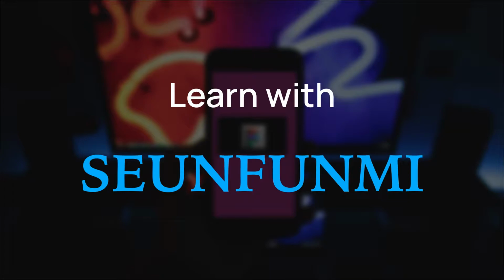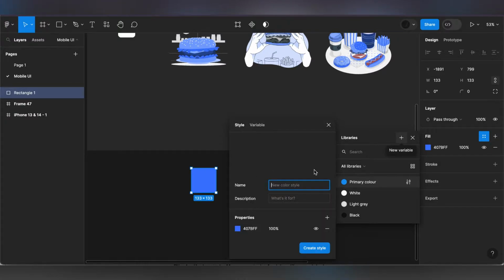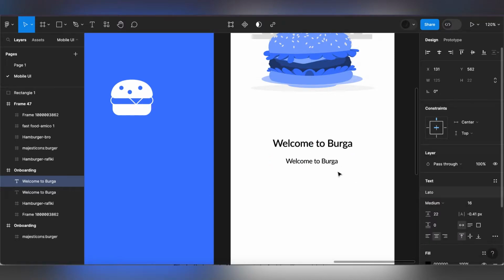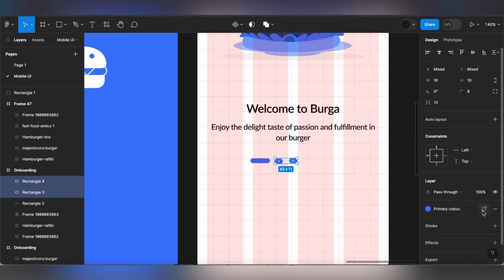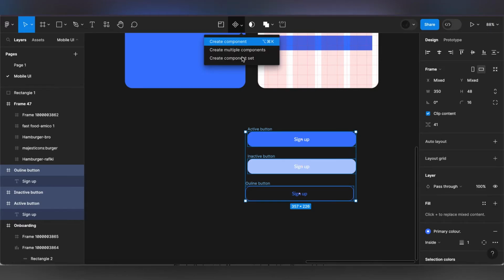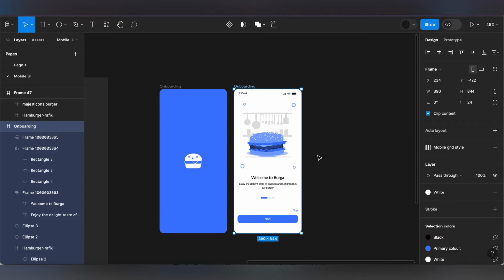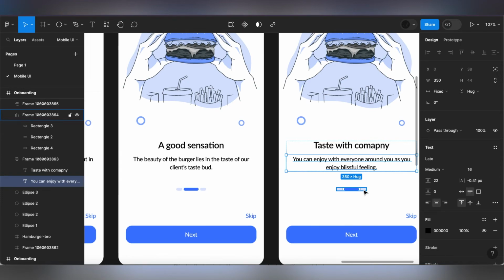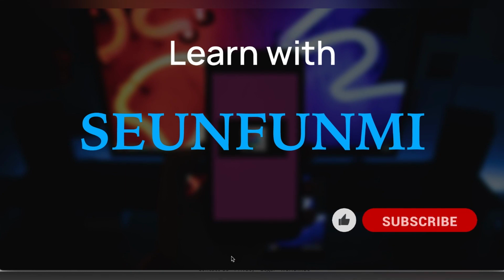Onboarding screen - Creating a Seamless Onboarding Experience | Part 1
Hello again, welcome back to Learn with Seunfunmi! In today's tutorial, we're diving into creating a seamless UI/UX experience. We would be designing the onboarding, sign up and log in flows. We've crafted a visually captivating onboarding screen using Figma, and now, get ready for Part 2 where we'll tackle the Sign-Up and Login flows.
If you have any questions relating to this video, kindly drop it in the comment section and I will reply to them.